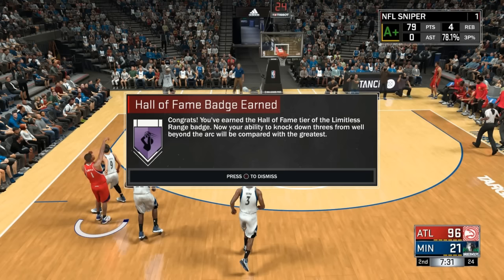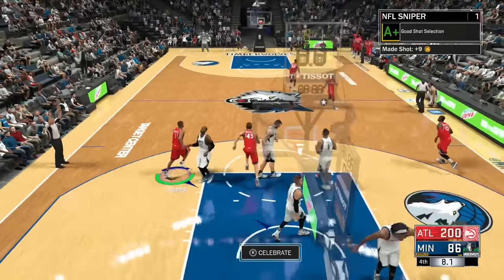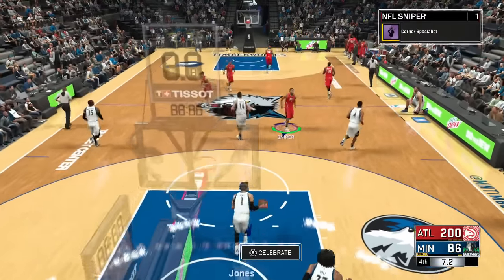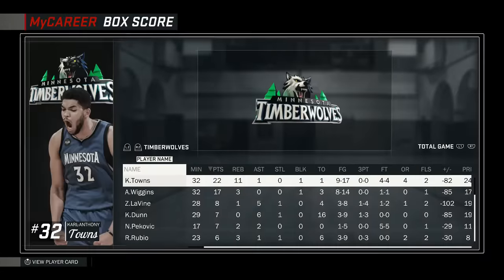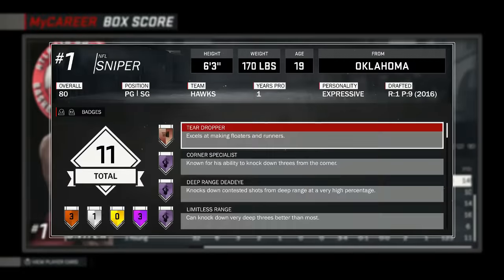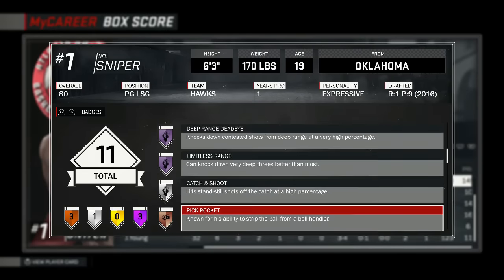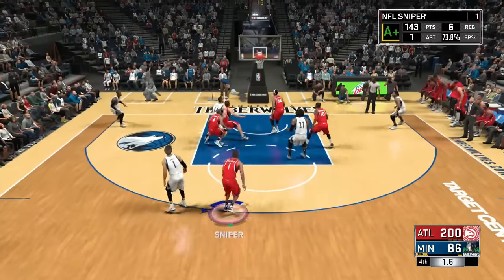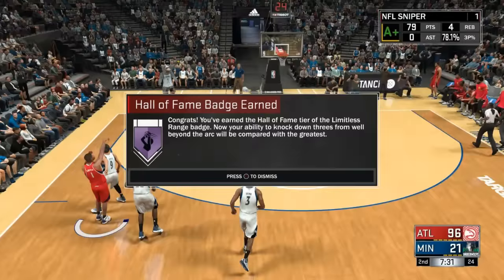NBA 2K17 How To Get Limitless Range Hall Of Fame Badge